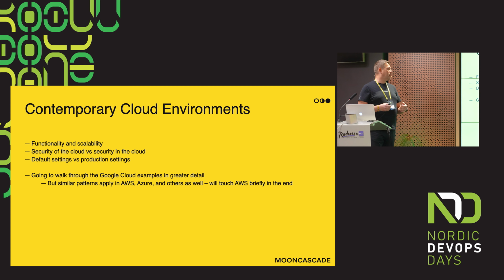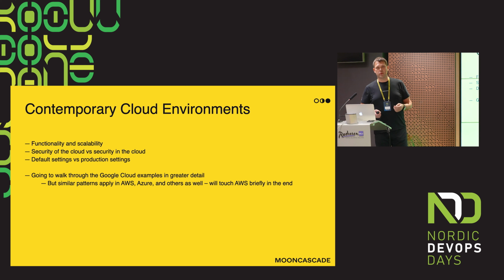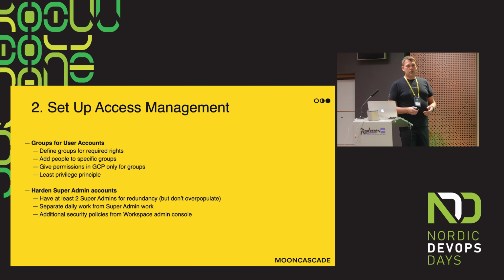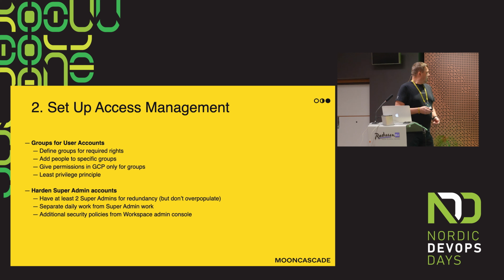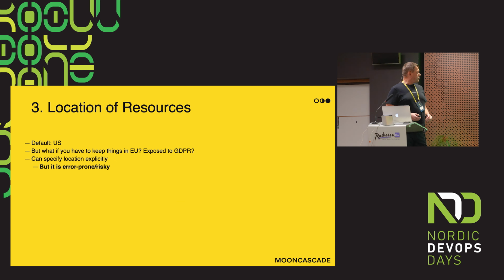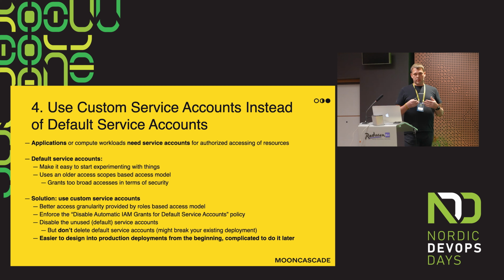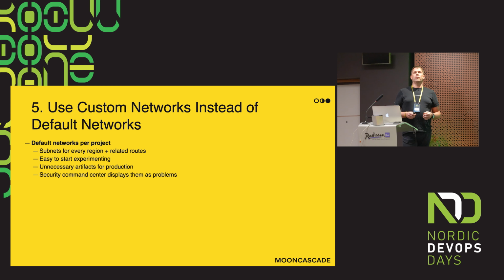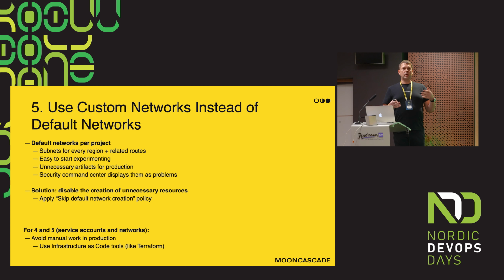Asko Seeba - The first 5 settings you want to change in Google Cloud before production deployment